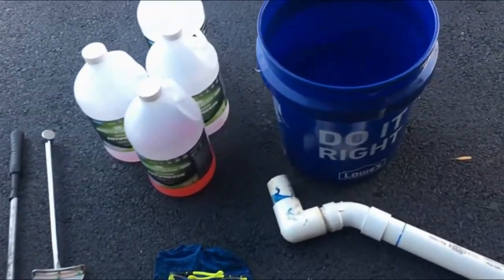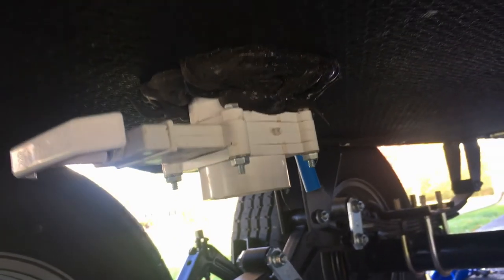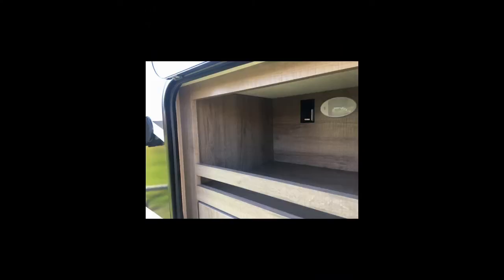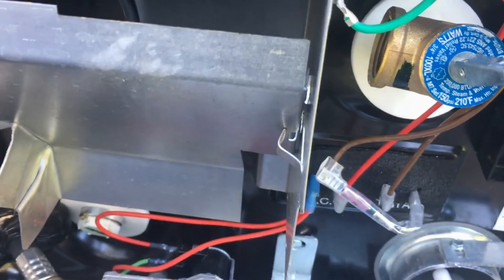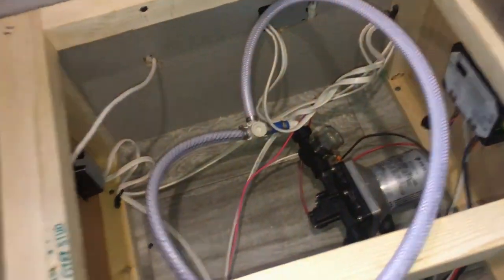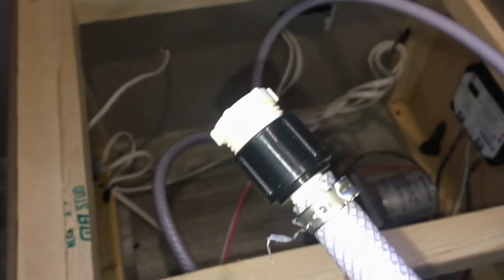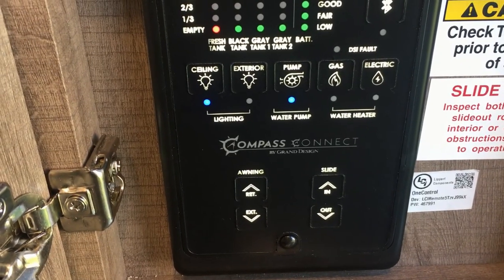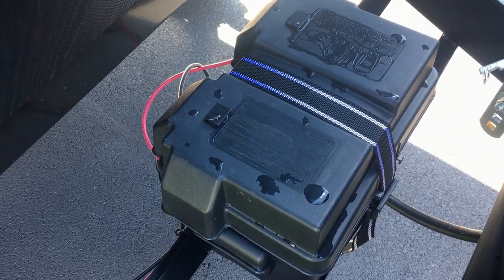How to Winterize Grand Design RV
Learn How to Winterize a Grand Design RV Camper Step-By-Step. Also a Great tip on water line washer replacement  when you need one and aren't near an RV parts store.
 * Paid Links to all Hardware needed Below *
Black Tank Deodorizer
Grey Tank Deodorizer
1/4" drive screwdriver
Flathead Screwdriver
#2 Square Drive Bit
Sharpie Permanent Marker
Round Kitchen Knob
Craftsman Channel Lock Pliers
Teflon Paste
Teflon Tape
18" Breaker Bar 1/2" drive
1 1/6" 6-point Socket for 1/2" drive
12-inch 1/2" Drive Extensions
1/2 " Washer for water lines
15/16" boxed wrench
15/16 Inch - 1/2" Drive - 6 Point Socket
Cleaning Brush
Atwood 91857 1/2"Hot Water Tank Drain Plug
Lowes - Sharkbite 1/2 Swivel Adapter